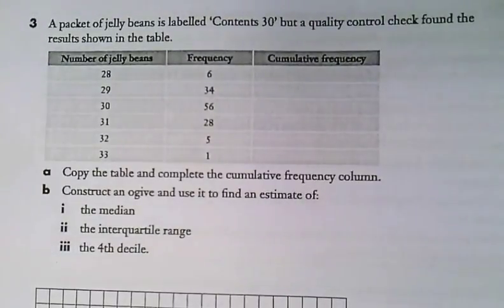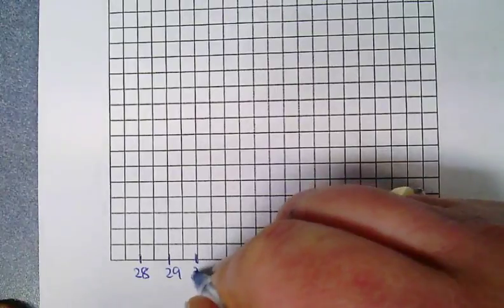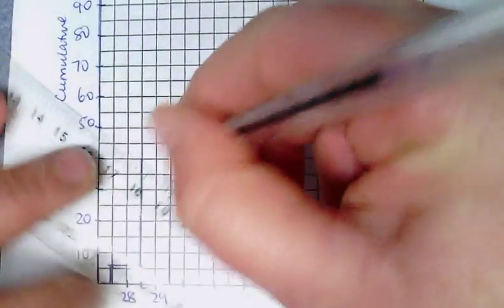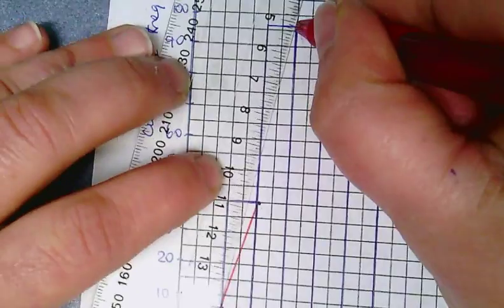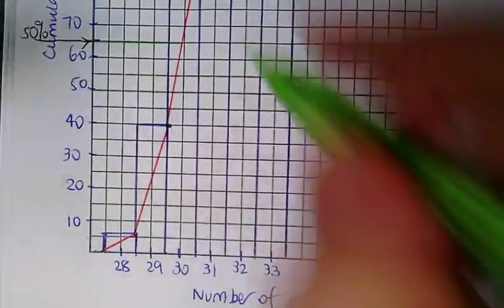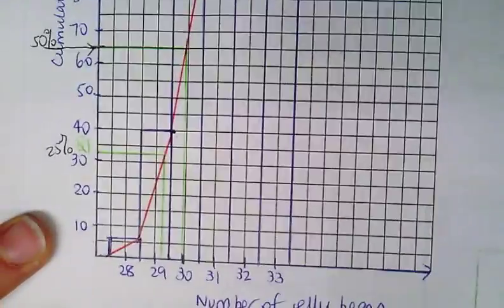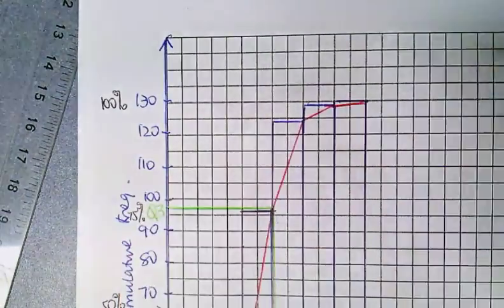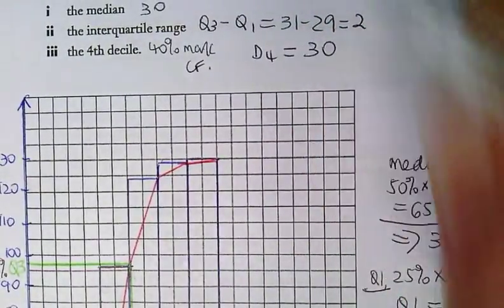Ex 9.06 Q3 Cumulative Frequency Graphs Video 2